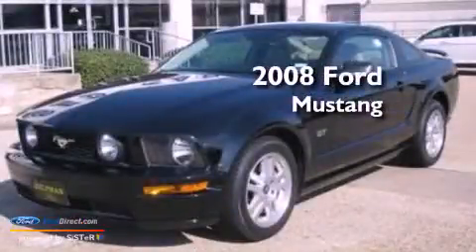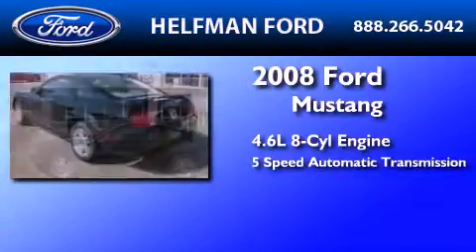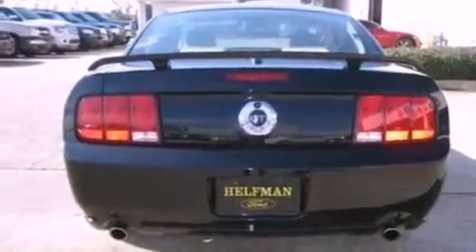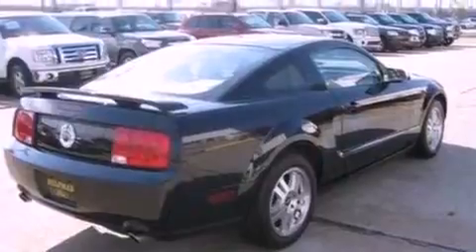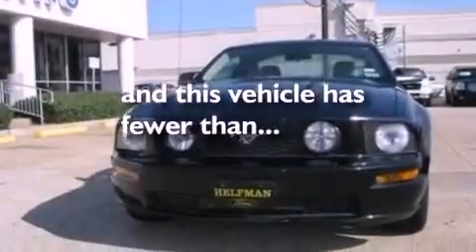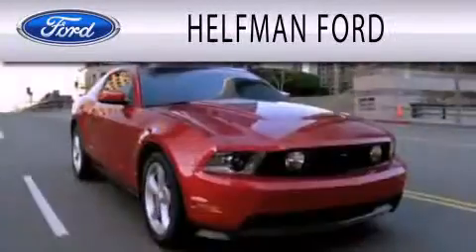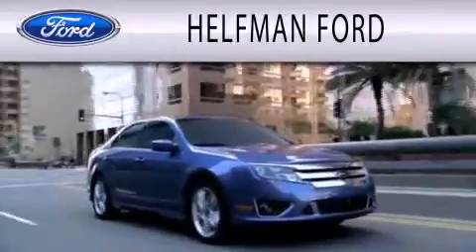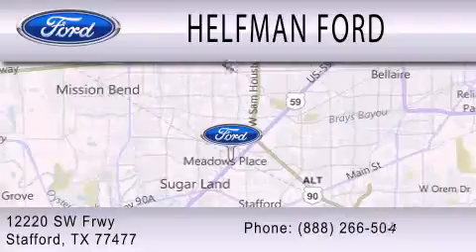2008 Ford Mustang Stafford TX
Year : 2008
 Make : Ford
 Model : Mustang
 Engine : 4.6L V8 24V MPFI SOHC
 Trans . : 5-SPEED AUTOMATIC
 Exterior : BLACK CLEARCOAT
 Miles : 62,054
 Interior : TAN
 Stock : Z7835A